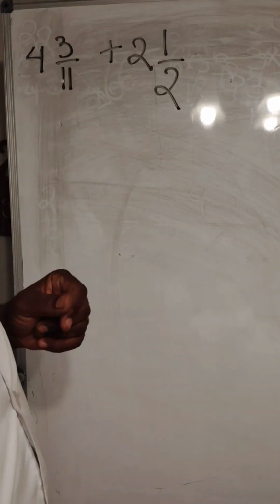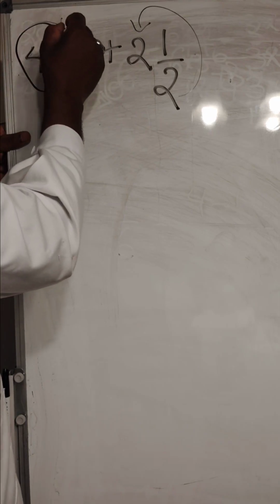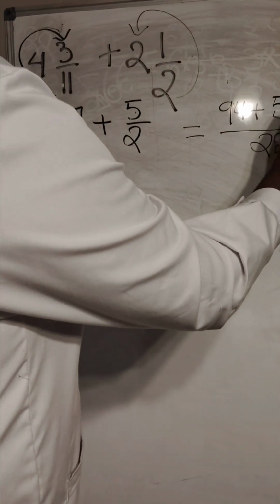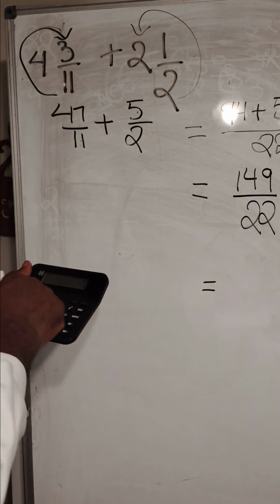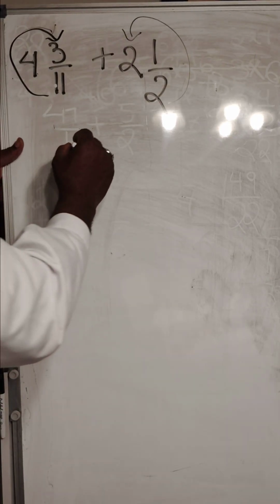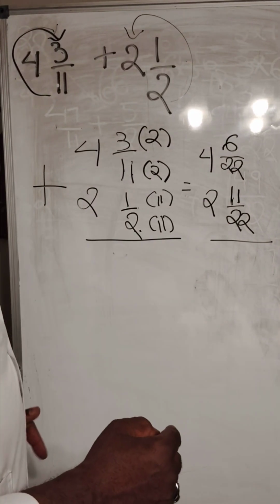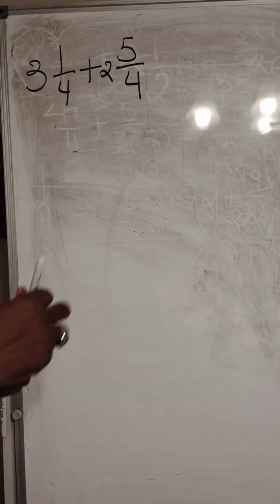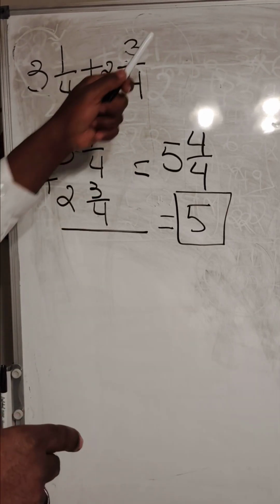Mastering Mixed Numbers: The Essential Guide to Adding Fractions with Ease!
To combine mixed fractions:

Transform them into improper fractions.
Proceed to add the fractions together (utilizing the addition method for fractions).
Finally, revert the result back to mixed fractions.